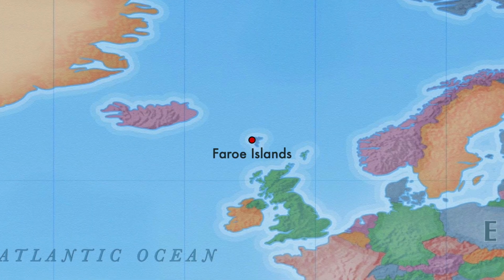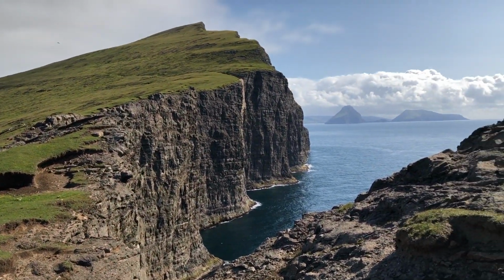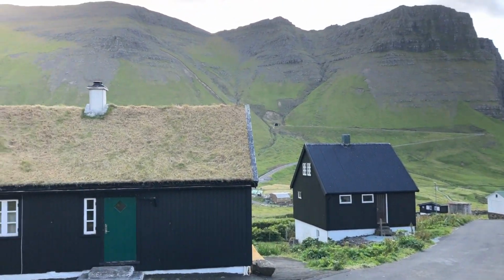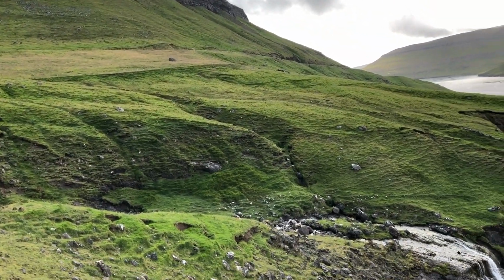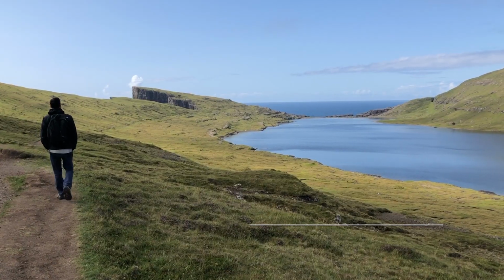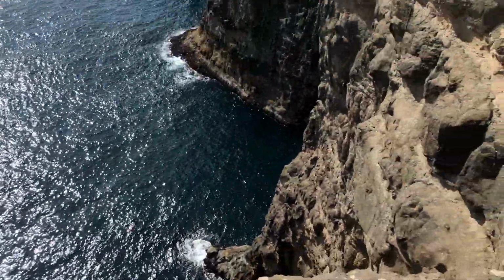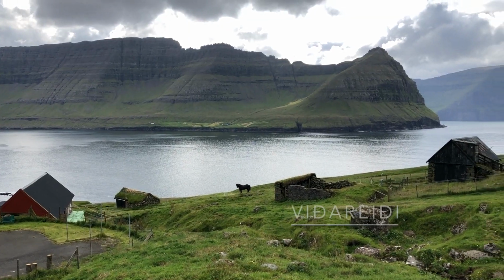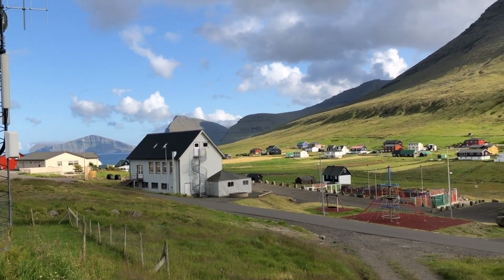TOP Things to Do in the Faroe Islands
What are the Faroe Islands you ask? Join us on our trip to the Faroe Islands as we travel island to island exploring the most gorgeous landscapes ever!

In today's episode, we take you to part one of our three-part experience in one of our favourite places in the world, the Faroe Islands! To us, it's kind of a blend of the best parts of Ireland and Iceland packed into a set of tiny islands. Hikes, waterfalls, and more to enjoy!

Chapters
0:00 Episode 15 of Eurotrip 2019
0:43 Paris to the Faroe Islands
1:29 Midvágur
2:01 Gásadalur waterfall
3:27 Hiking to Trælanípa
4:19 Hiking in Vidareidi / Villingardalsfjall
5:35 Driving to Torshavn

Check out our blog posts about this part of our trip

Tyler and I are a married couple who moved to the UK at the end of 2018. We have been living nomadic lifestyles in the US, having lived in New Jersey, Colorado, Seattle, and Hawaii, and started a vlog to document our travel experiences on a new continent! Follow along for our adventures throughout Europe!

Shared Instagram: @lukeandtylertravel
Luke's Instagram: @lukefreel
Tyler's Instagram: @tyler.milton